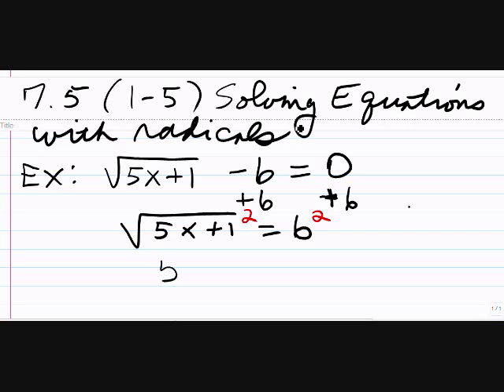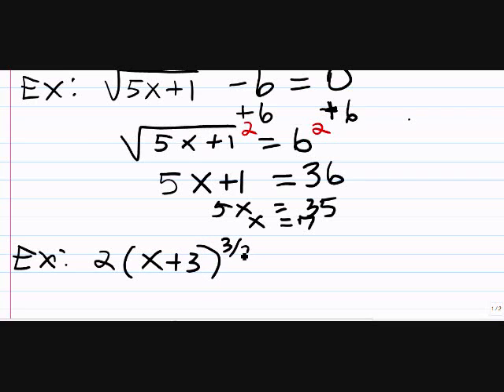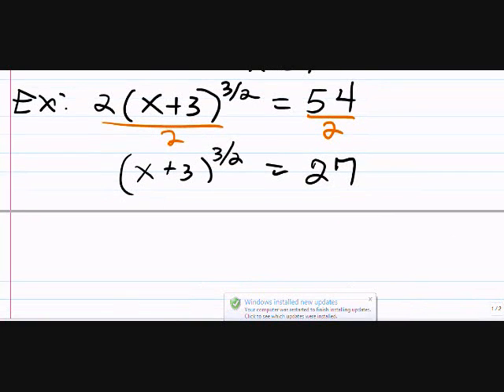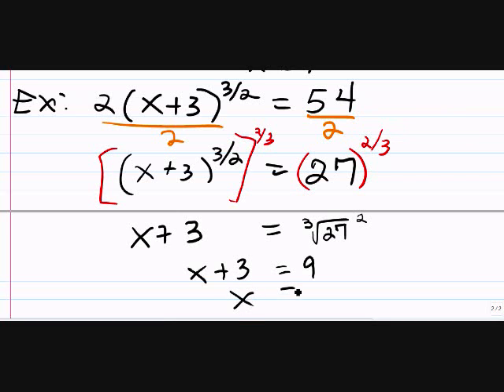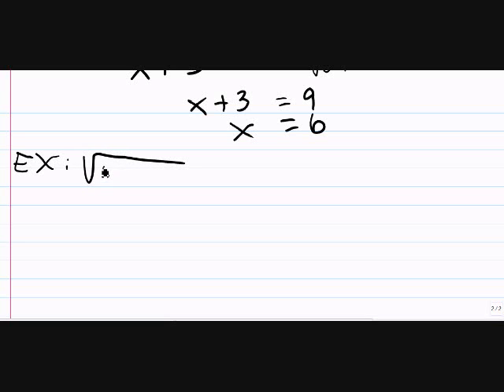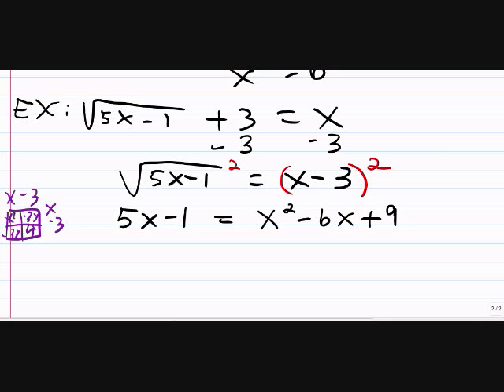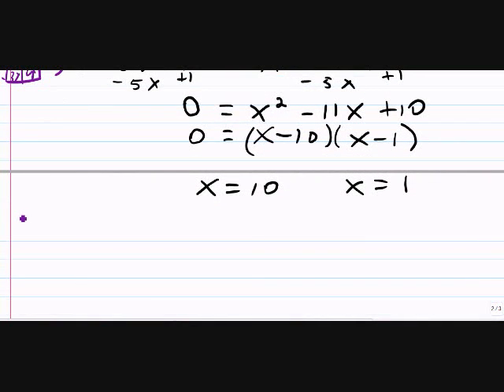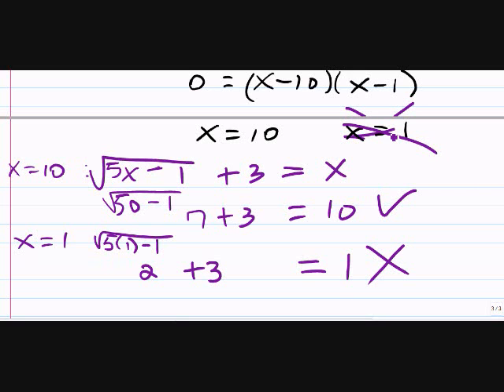alg 12.02.2009 part 1.wmv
alg 2, solving radical equations